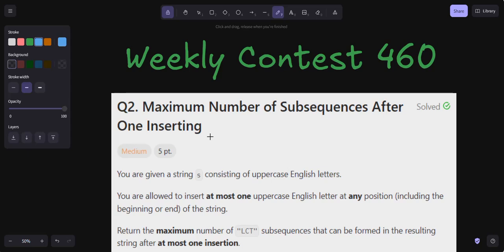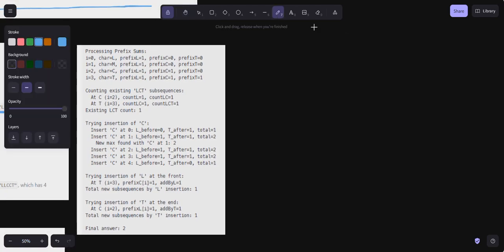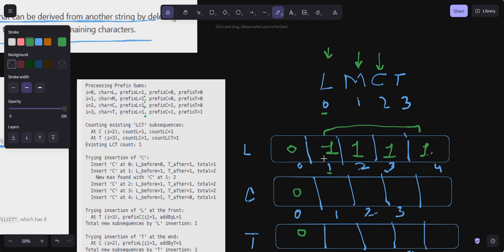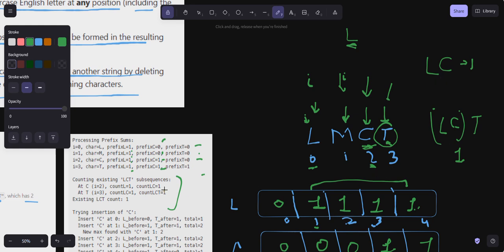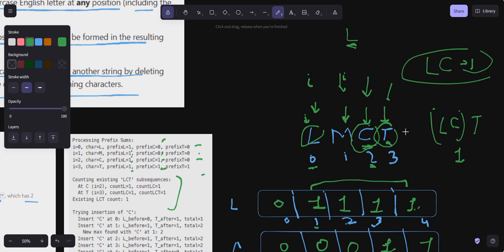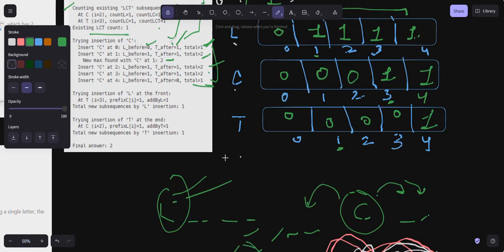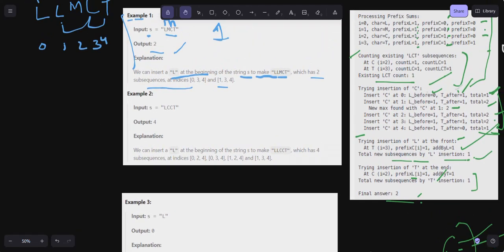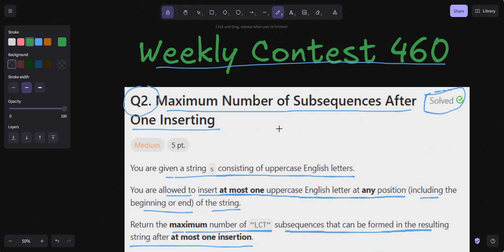Maximum Number of Subsequences After One Inserting | Weekly Contest 460| Java Code | Developer Coder